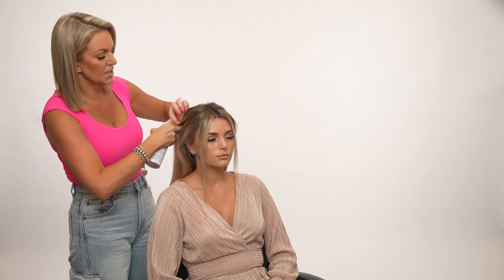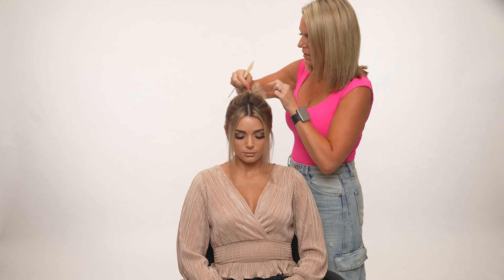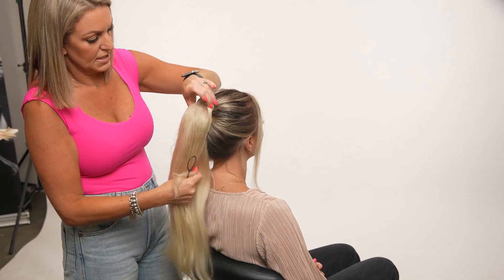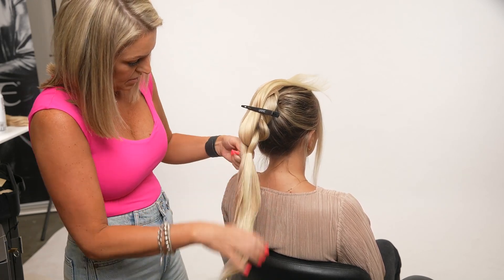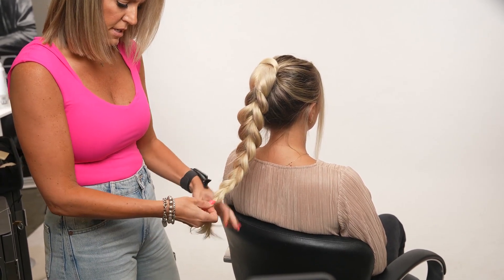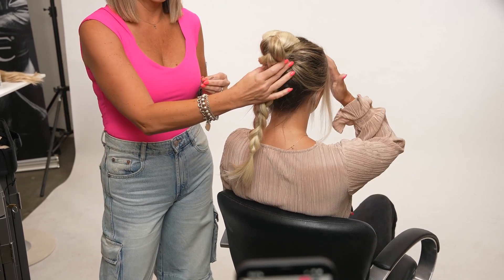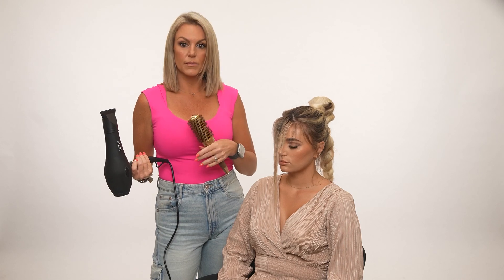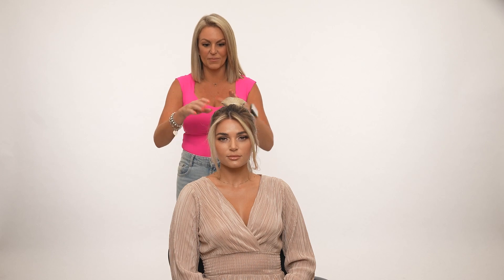Hairstyling Hacks - LIVE RePlay